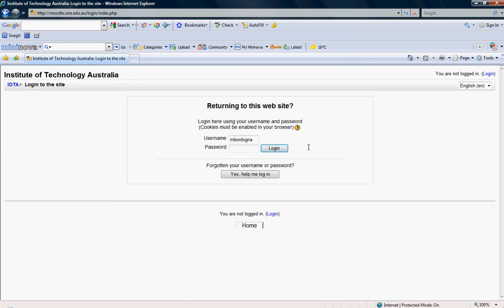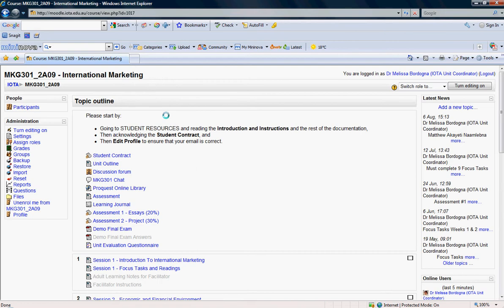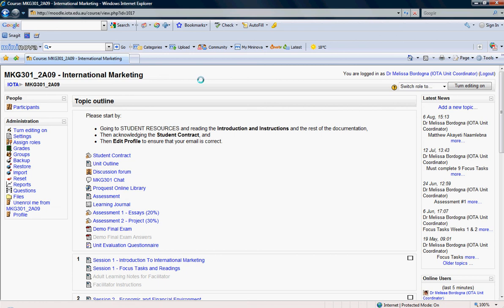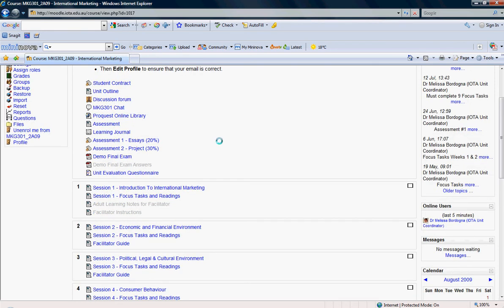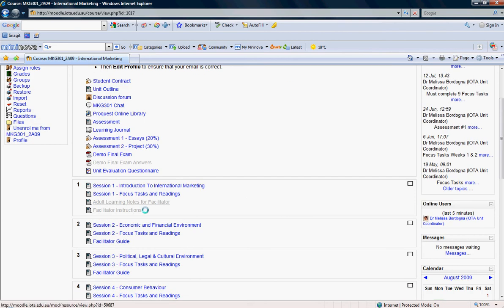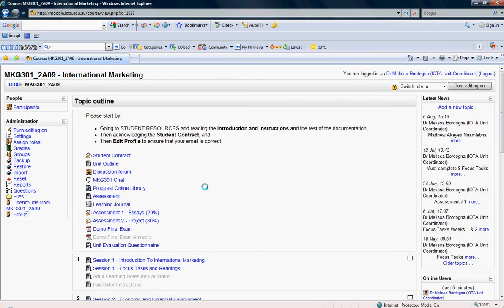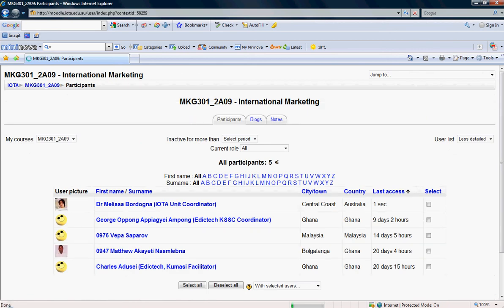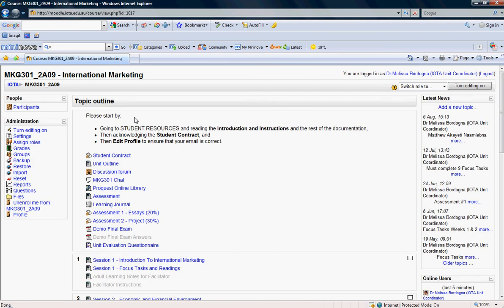Getting Familar with Moodle & MIBA